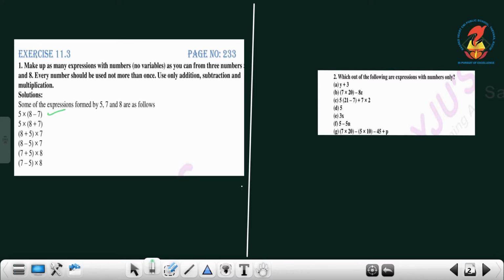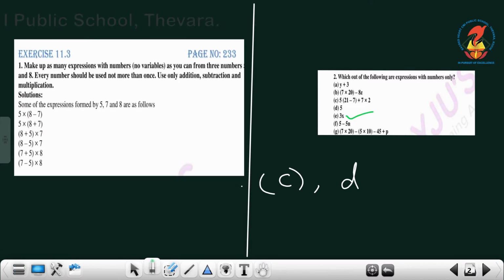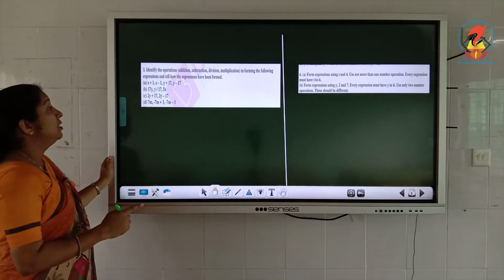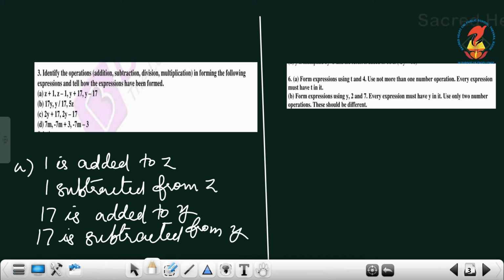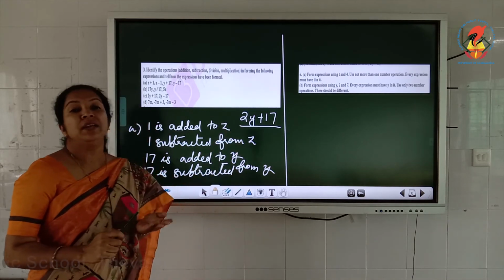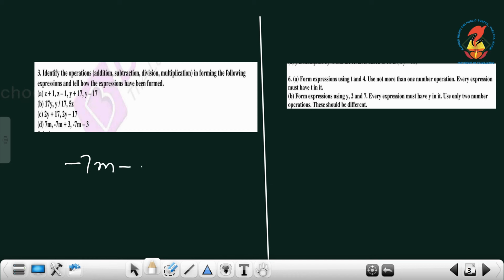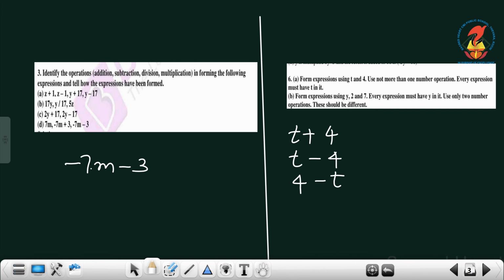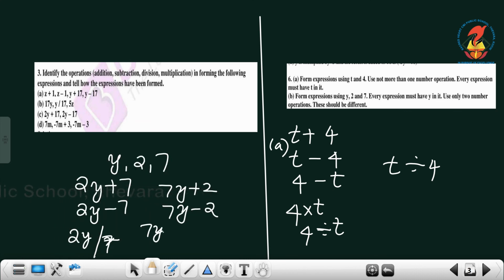Maths06 Chapter 11 Algebra Video 07 Ex 11 3 1,2,3,6